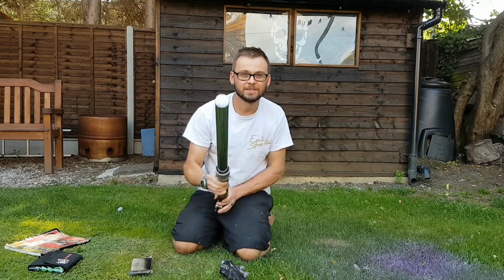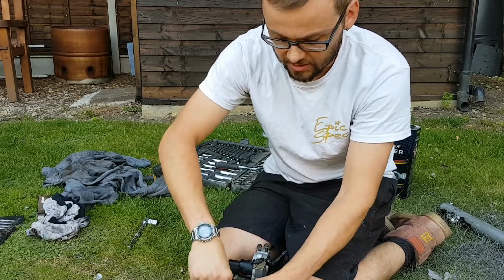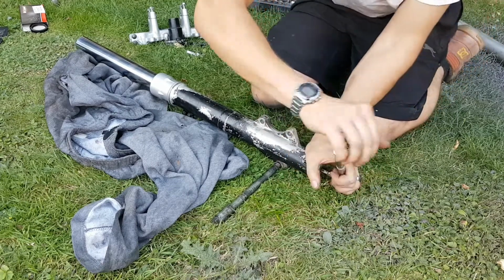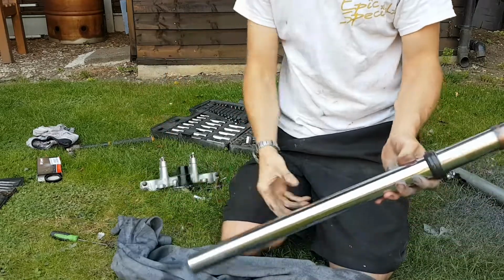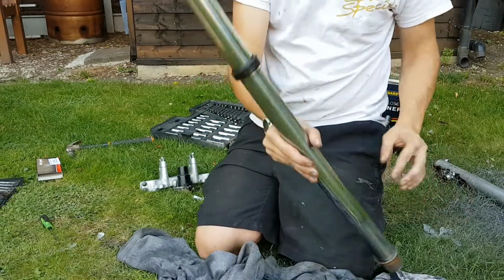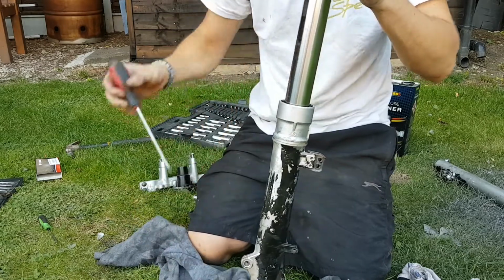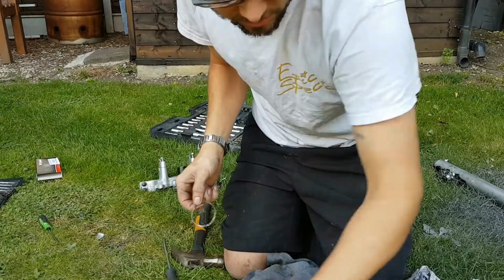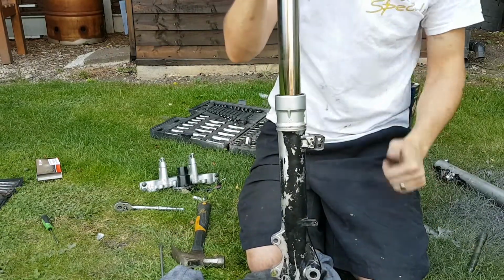Yamaha Dtr 125 Restoration part 3, how to replace fork seals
in this video i show explain and demonstrate how to replaced front fork seals.